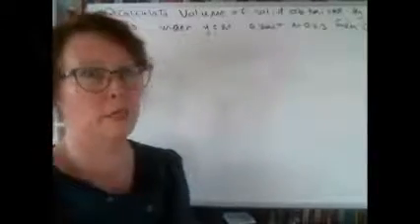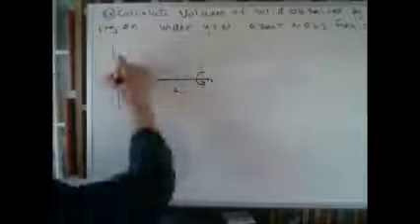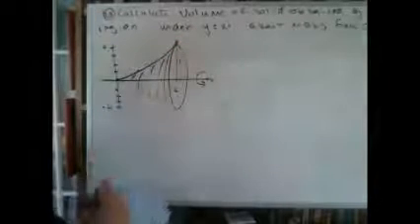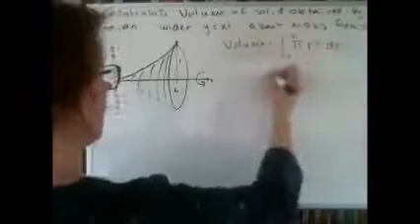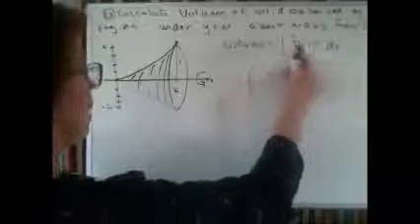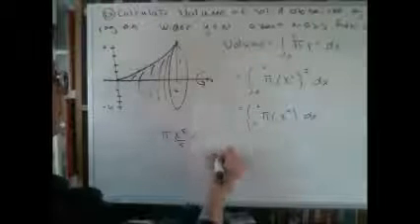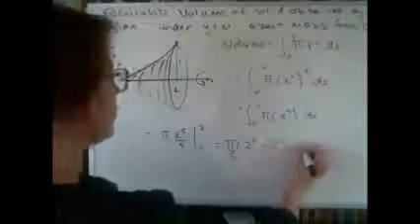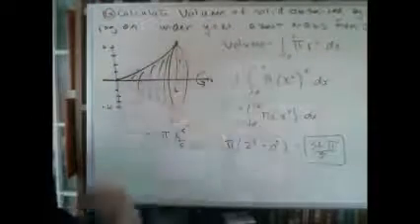Calculus 2 - Chapter 3.5 Disk Method Example 1